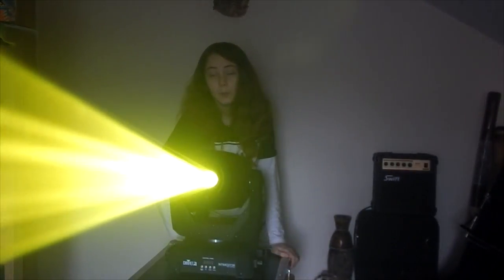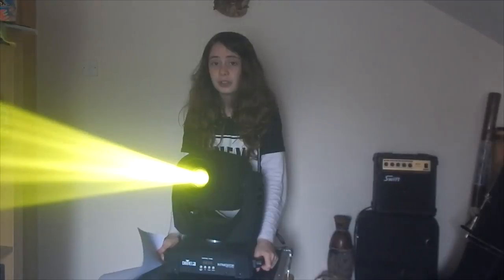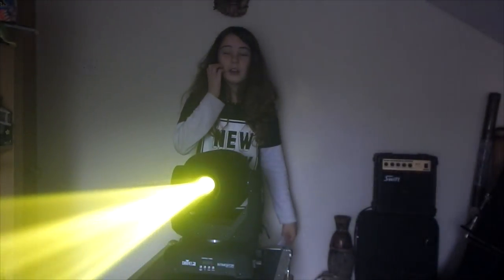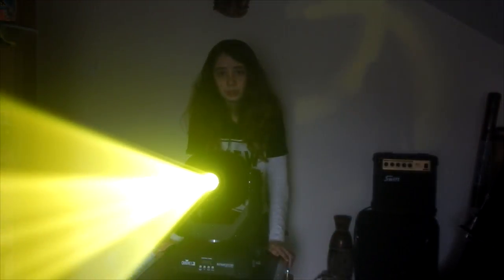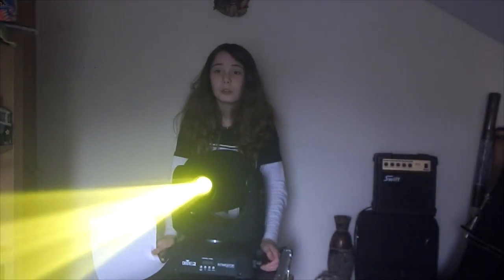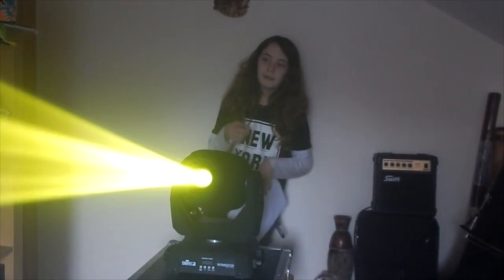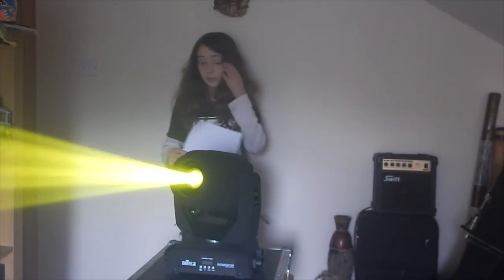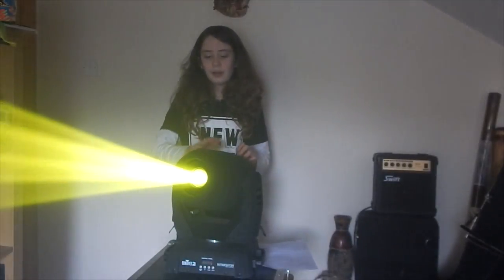Chauvet Intimidator Spot LED 350 Review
In this video I show you features and more about the Chauvet DJ Intimidator Spot LED 350. This is one of my favourite lights.